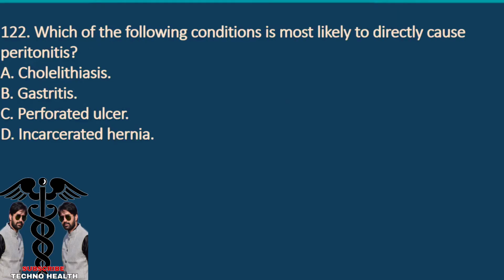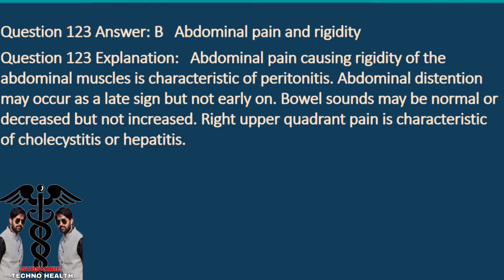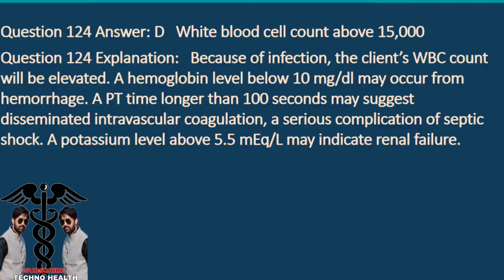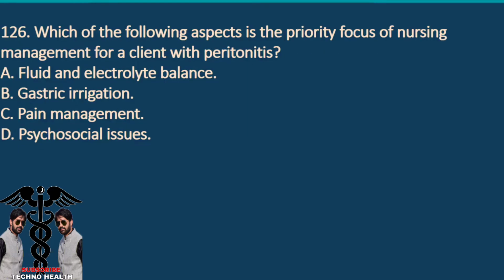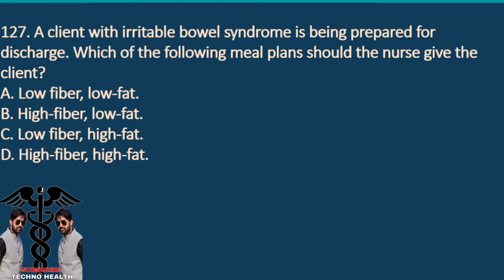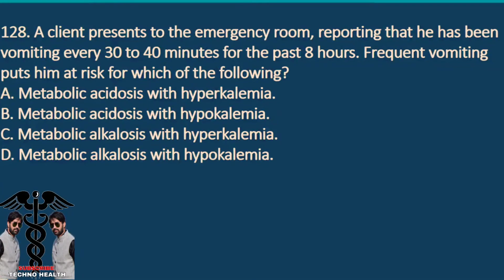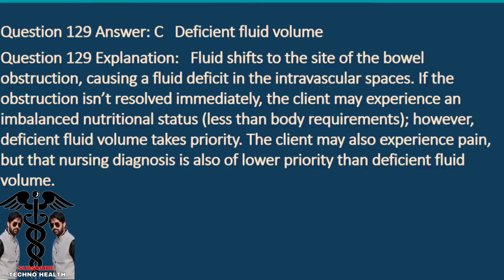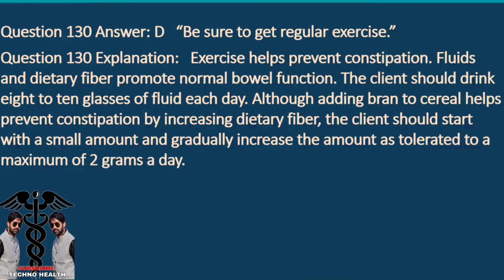Nclex Digestive System Question and Answers 120-130